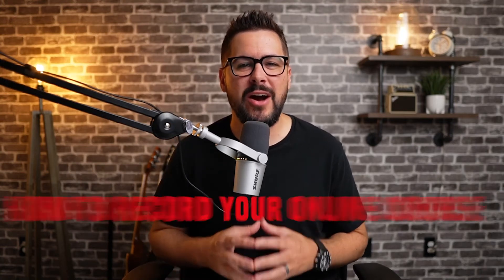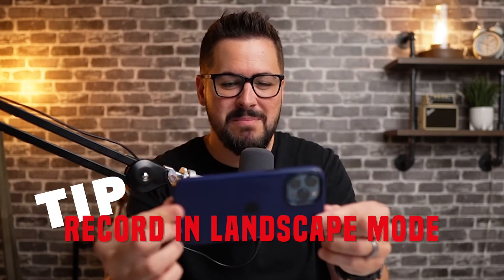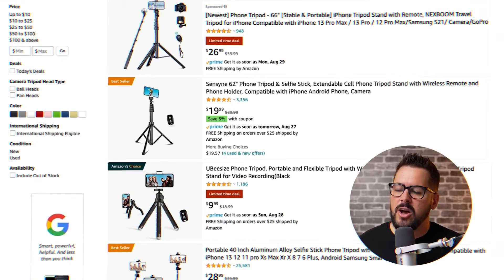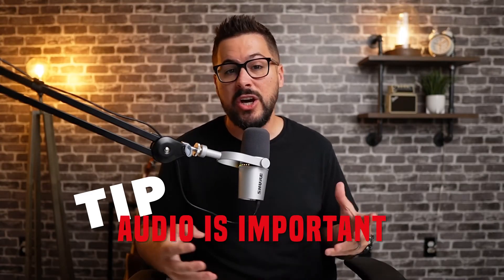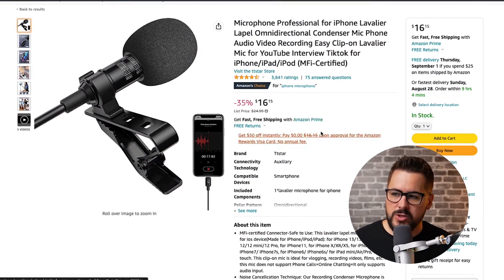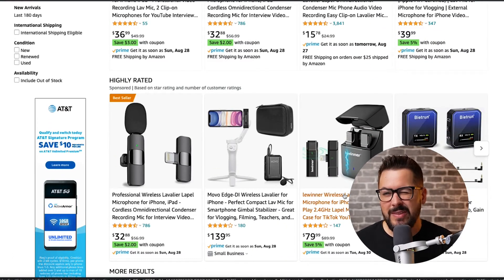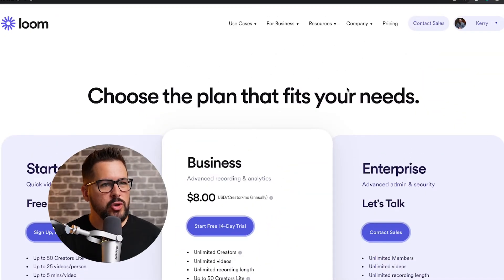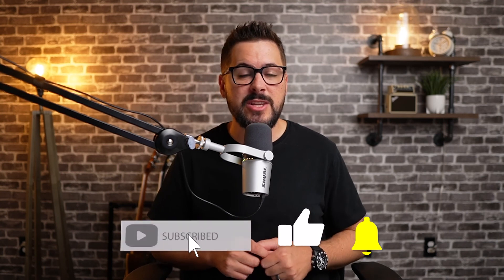How To Record Your Online Course With Your Phone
📖 Get My New E-Book & Audiobook "How To Become A Digital Dad" Completely FREE

🔥 Want An Extended 30 Day Trial To Kajabi?

Can you really record a digital course with your phone that will actually make money? Of course. Your phone is actually an amazing option because most phones have incredible cameras. In this video, I'll show you some tech options like mics, tripods, etc, and well as some software and other tips you can use.

Chapters:
0:00 Intro
1:33 Tip #1
2:13 Tip #2
3:50 Tip #3
6:35 Tip #4